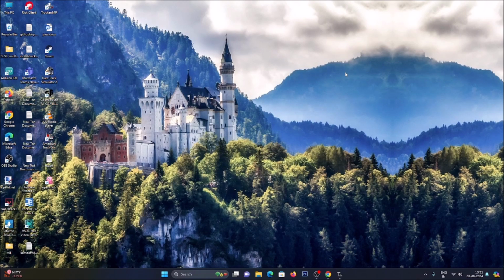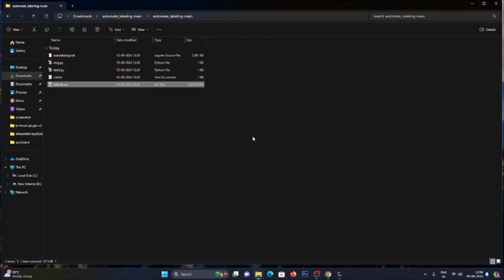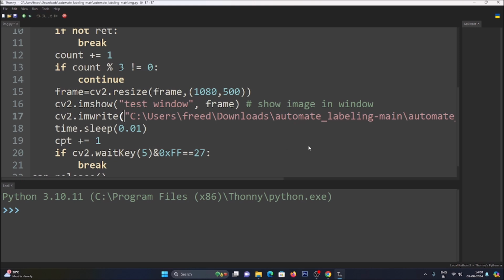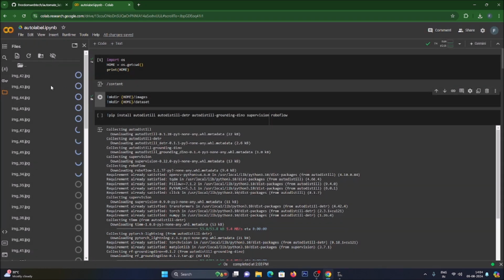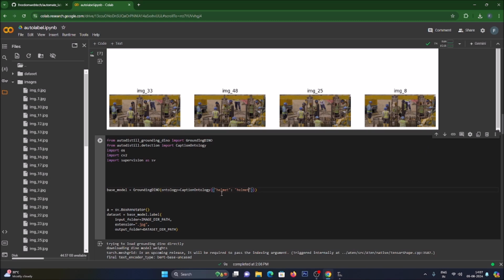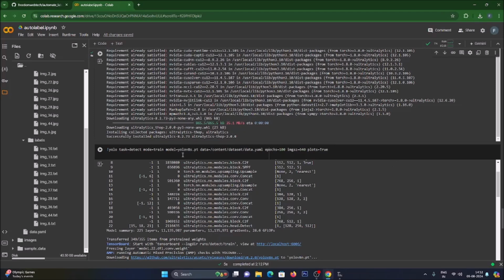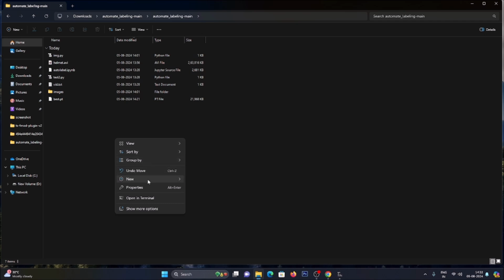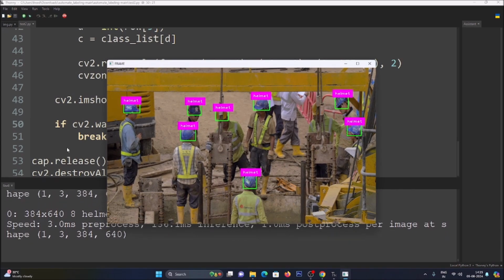No More Manual Data Labeling | Auto Label your Custom Dataset with Autodistill for YOLOv8